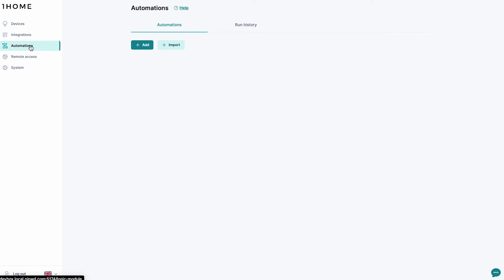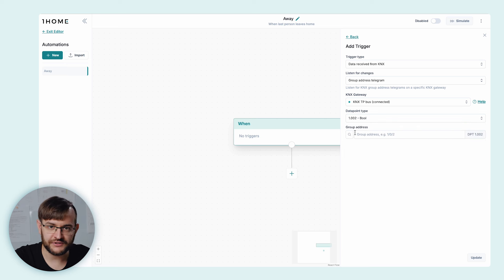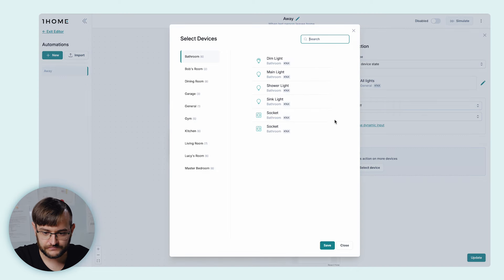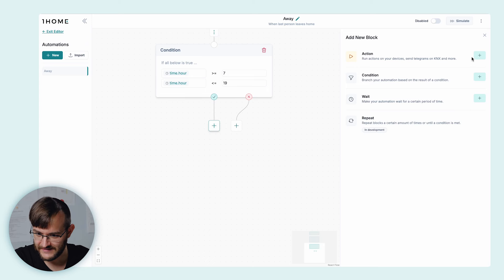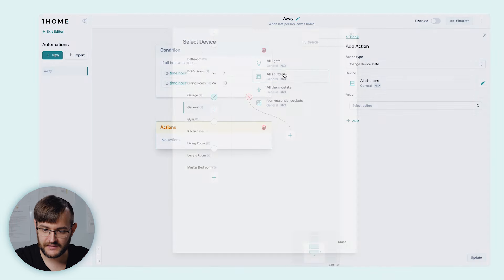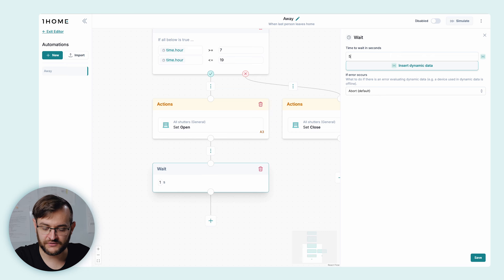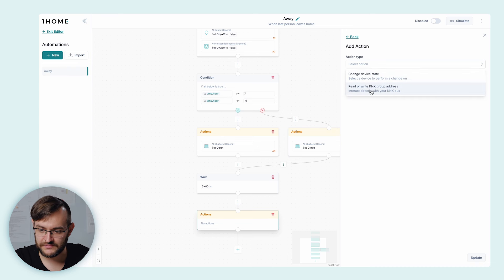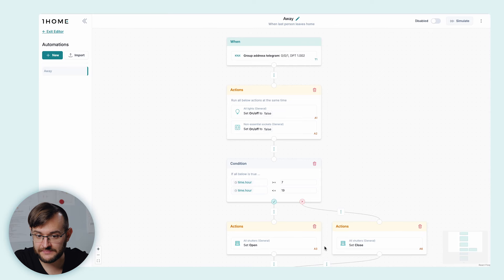1Home Automations: How to create your first automation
Discover the workflow of the newly released 1Home Automation, and learn how to setup your first automation.